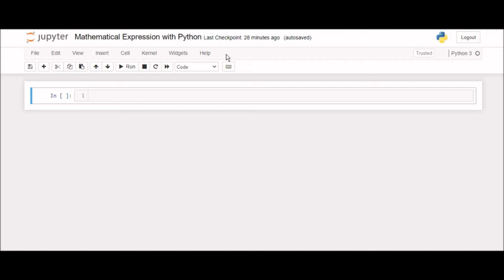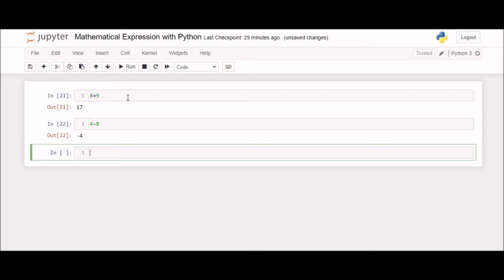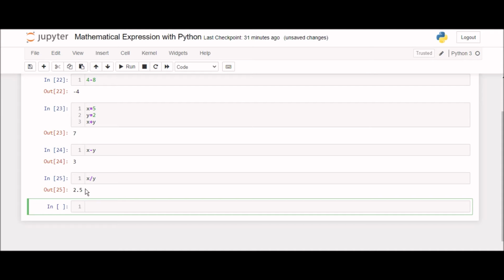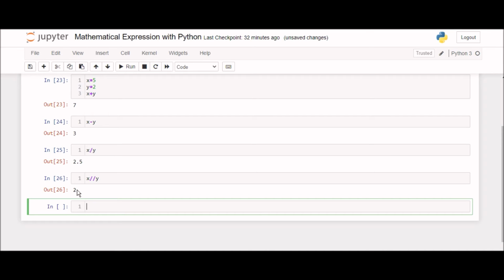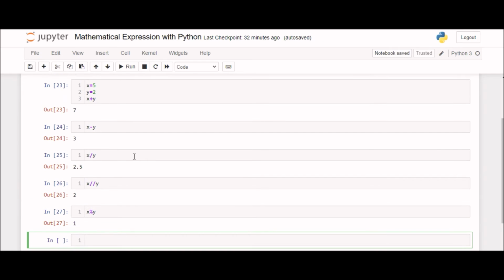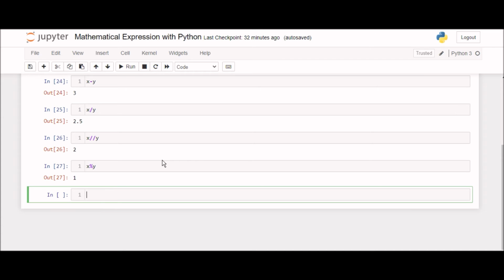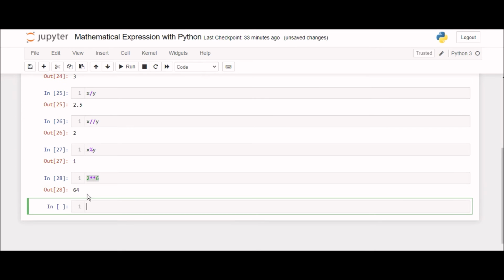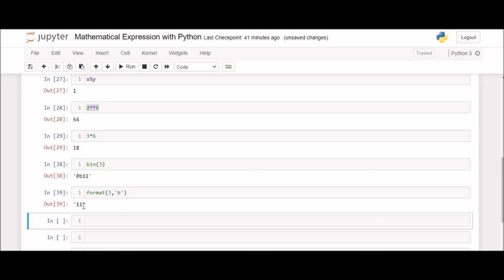Basic Operators And Mathematical_Expression_in_Python |Lecture: 4 |PRANSHI VERMA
PRANSHI VERMA
Learn Python - Operators and Expressions